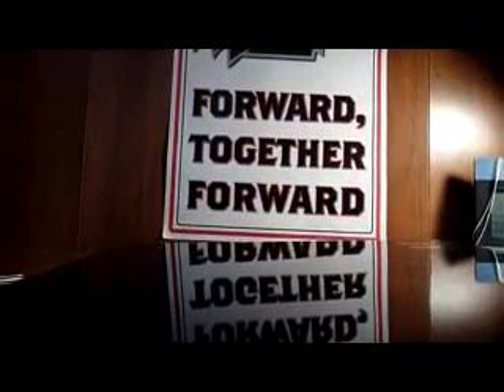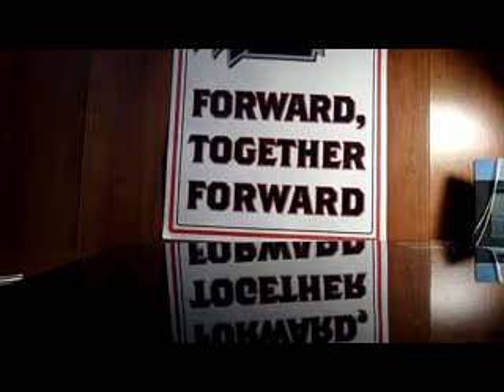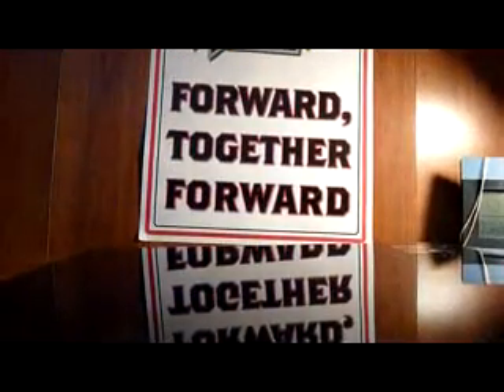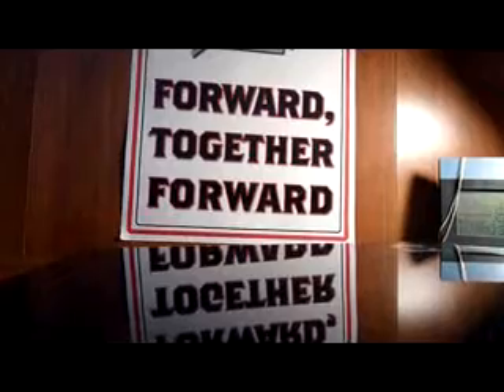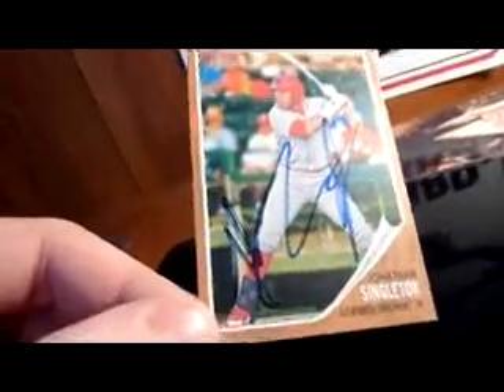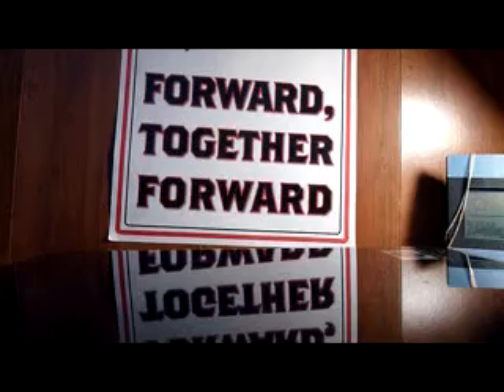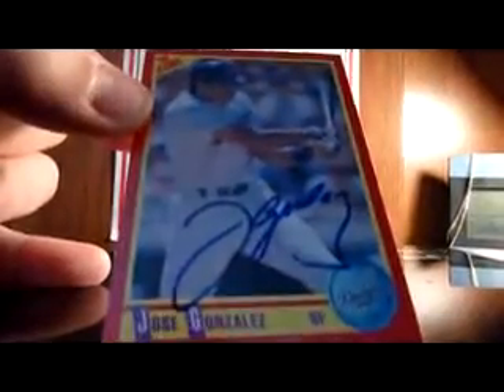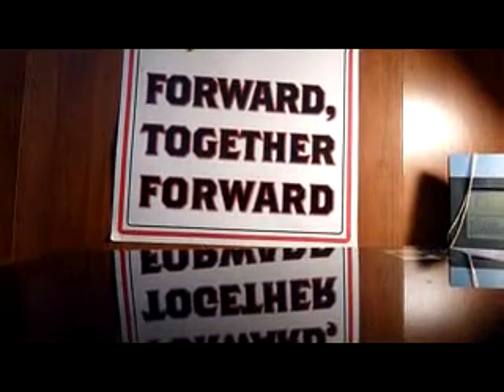12/24 - 12/29 MoTown Mail